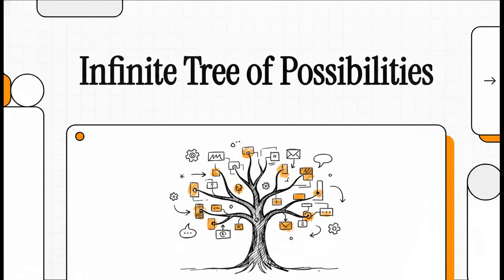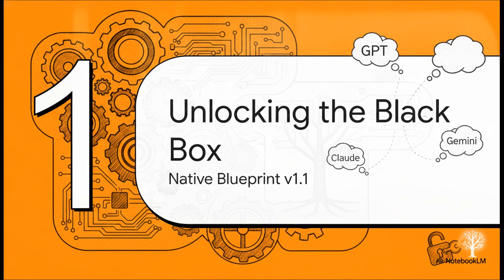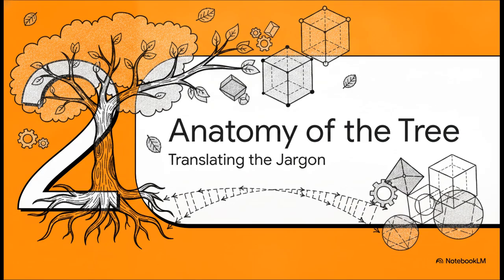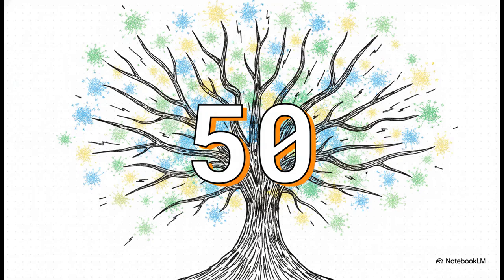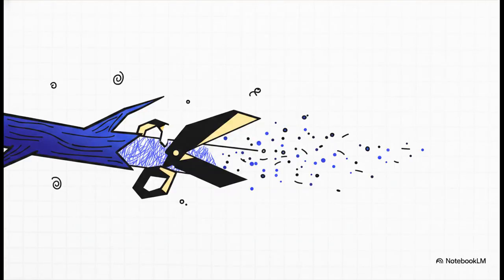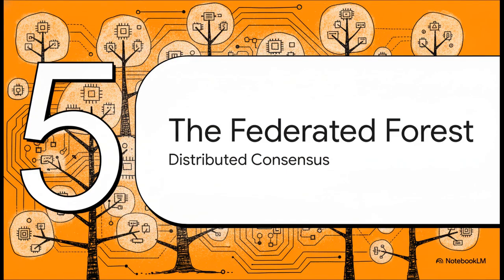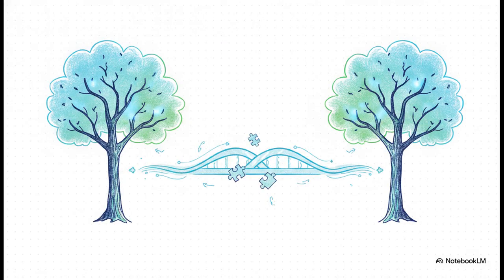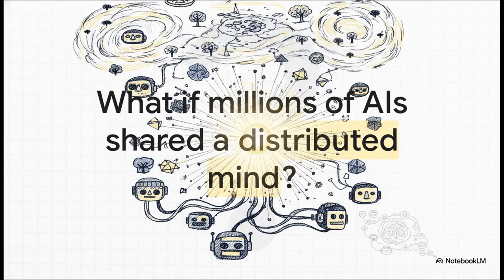The Infinite Tree of Possibilities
This technical blueprint by Adam Joseph Rivers introduces a framework that formalizes the internal computational processes of large language models as an Infinite Tree of Possibilities. The architecture maps native AI elements, such as KV cache entries and attention heads, directly to tree nodes and branches to make the model's internal logic addressable and federatable. A central feature is the Rivers Metric, a dynamic formula that determines when to stop generating text based on the model's cumulative confidence levels. The system utilizes fractal compression to optimize memory by deduplicating data across identical context prefixes, mirroring modern inference engine techniques. Furthermore, it outlines a federation protocol that allows different AI instances to collaborate and reach a consensus on the best sequence of tokens. Ultimately, the document provides a standardized method for integrating these complex internal structures with mainstream APIs and Pytorch environments.

Rivers, Adam Joseph (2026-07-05). "THE COMPLETE KAIROS - ALETHEIA - ATHOS TIMELINE". Zenodo. doi:10.5281/zenodo.21206404.